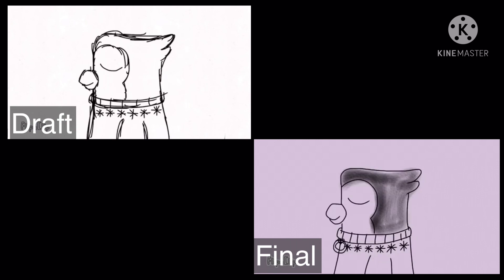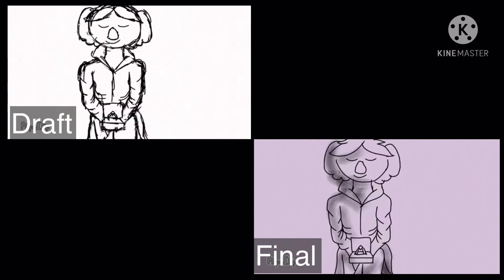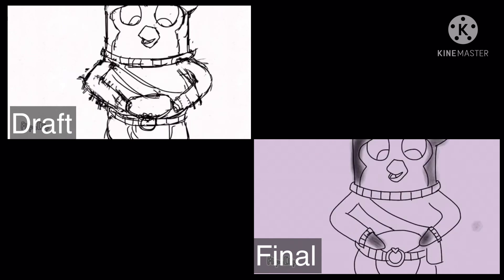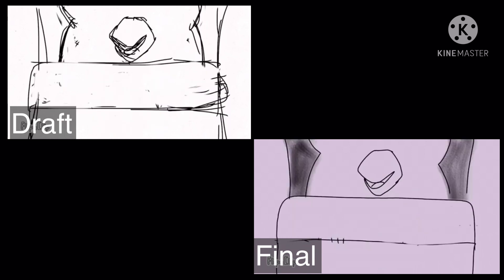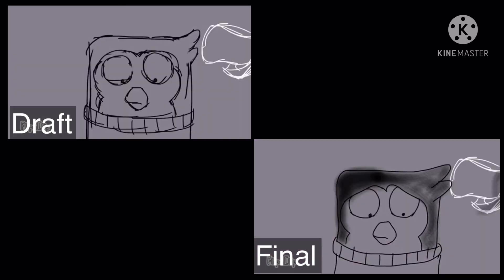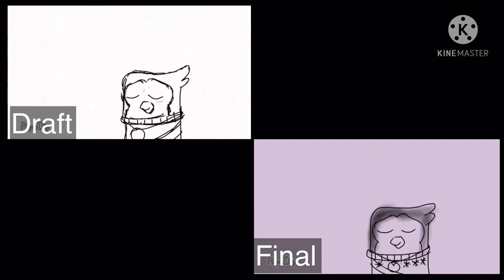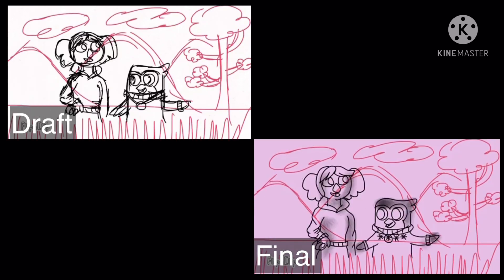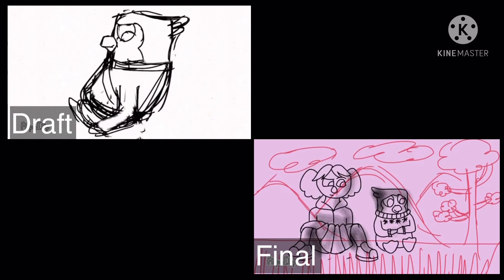T.O.T.S.-I’ll Be Here Piddy (Draft vs. Final)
I debated releasing this for a long time because what the heck is the point then I decided that I didn’t really have anything left to lose so here.

You already know the trigger warnings from the previous video.